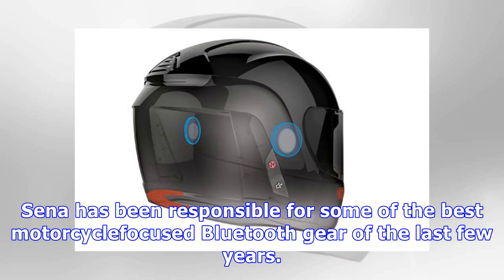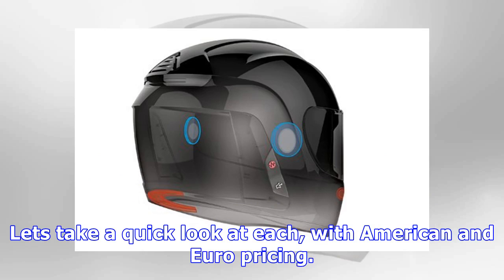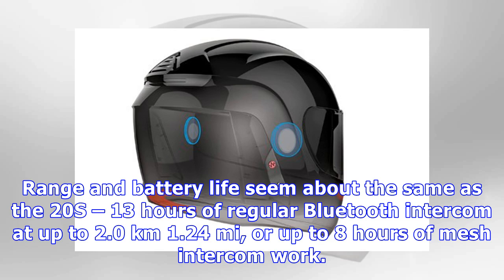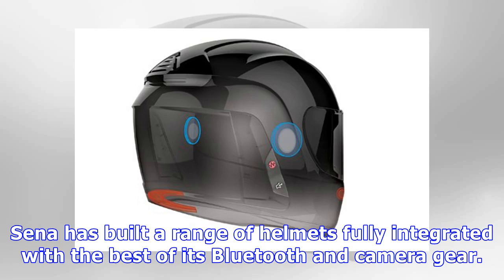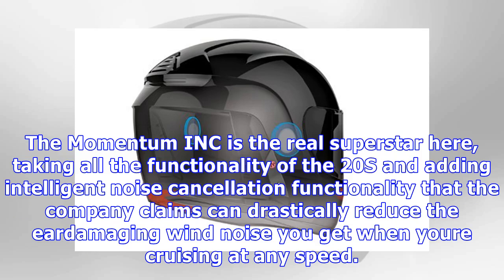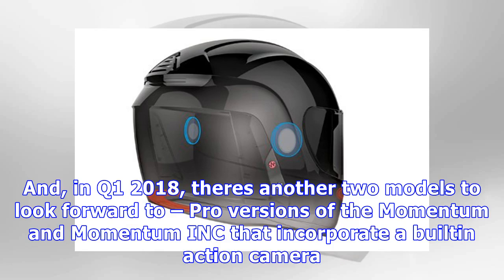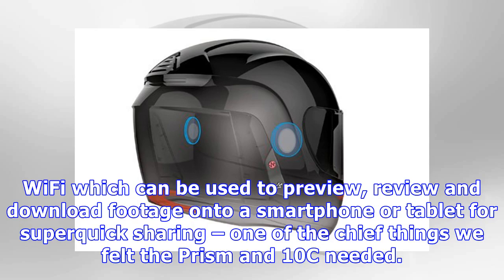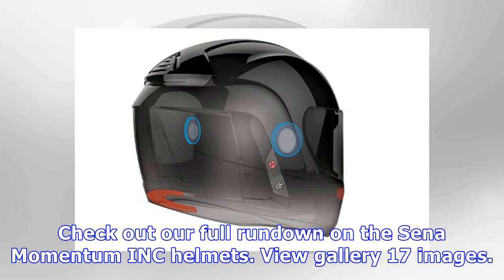Sena releases dates and prices for 30k intercom and smart bluetooth noise-cancelling helmets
Sena has been responsible for some of the best motorcyclefocused Bluetooth gear of the last few years. Were still huge fans of the 20S intercom, for e...